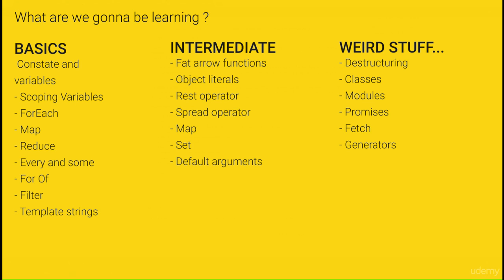The complete Javascript ES6 course. - learn JavaScript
What you'll learnYou will learn ES6 from the ground up.How to use the tools ES6 provides to code at today's standards
Upgrade yourself with ES6 !!
Want to take you JavaScript knowledge to meet today's standards ? so this is the course for you.
Right here you will learn ES6 from the ground up.
Right know in the web development industry, there is a growing demand for modern web framework such as REACT, Angular or VUE. So mastering ES6 syntax will put you in a place were you can create amazing web apps and meet today's standards.
This new version of JavaScript comes with a lot of new features and a bunch of updates for the old ways. We will cover every new piece of syntax ES6 provides to us as well as the updates that made this language great, but now makes it better.
Starting from the foundation of JS Array helpers such as ""foreach', ""map', ""reduce', ""for..in', then we will learn the new ways to interact with our code with ""Object literals', ""template strings', ""default arguments"" ,""classes"" and we will end learning the hard stuff of ES6 like ""Generators"" and ""modules"".
Which topics will we cover ?
Constants and variablesTemplate stringsArray helpers ( foreach, map, filter, reduce, every and some, reduce, for..of)Fat arrow functionsObject literals and default function argumentsRest and Spread operator.How to use classesMake the code simple with DestructuringPromises and fetchHow to use modulesGeneratorsMap and Set
this is the best JavaScript course. you can download and watch for free after enroll.